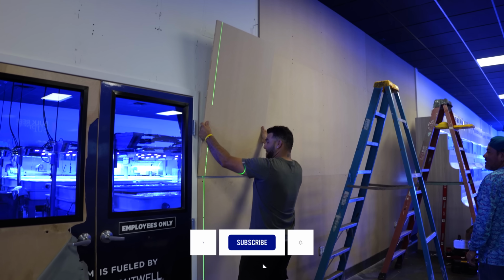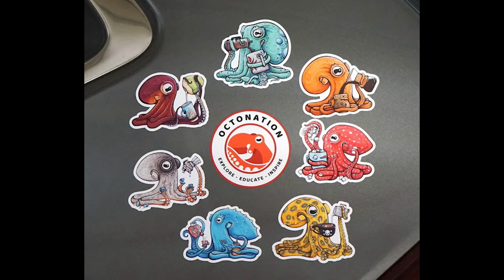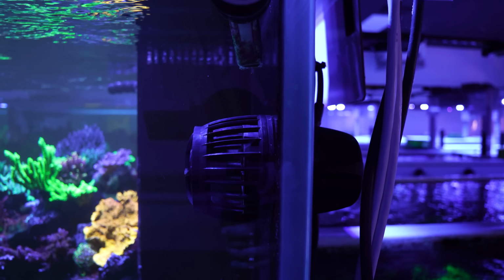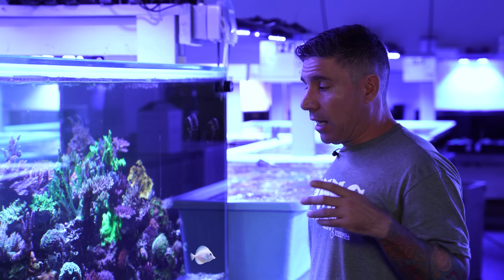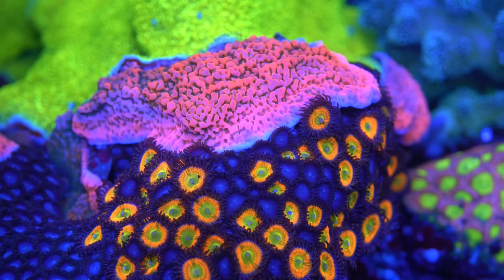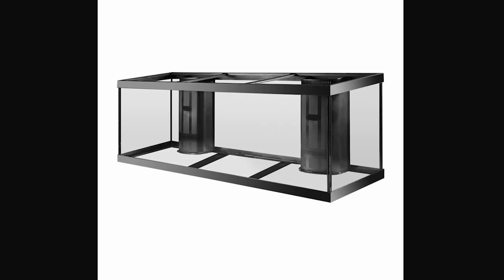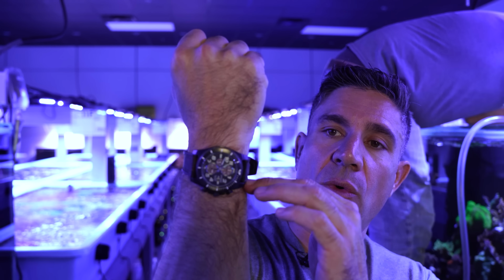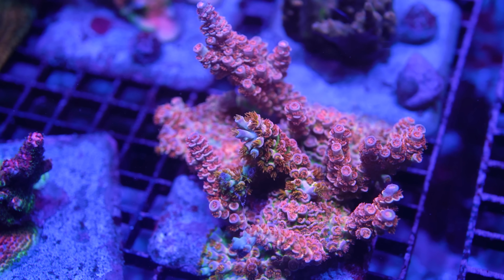750G Reef Aquarium UPDATE💥 HUGE ANNOUNCEMENT!!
Victor reveals the big secret of what's happening at World Wide Corals, and you're invited to our party Friday April 21st 8PM-10PM! Also, check out this amazing 750 gallon reef aquarium that is jam packed with amazing corals and Acropora. We hope you like the eye candy!